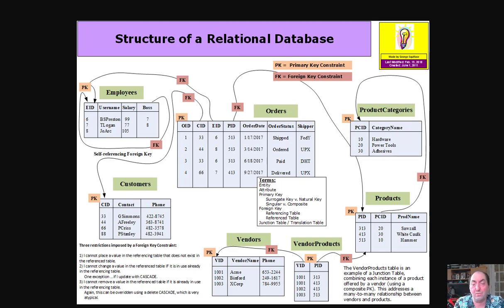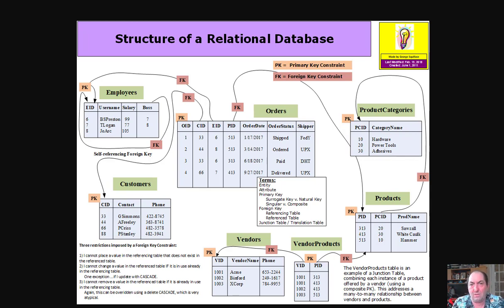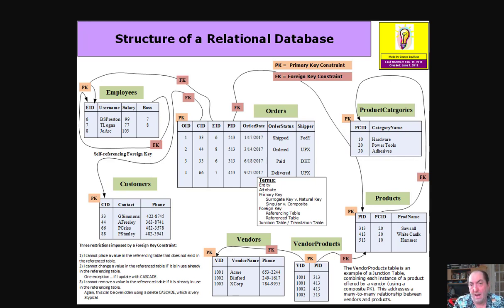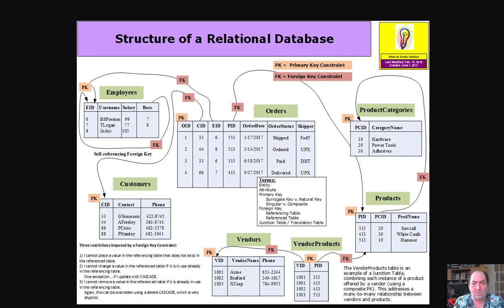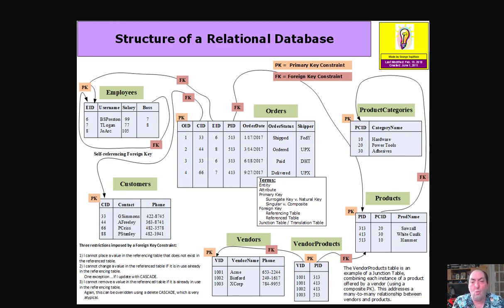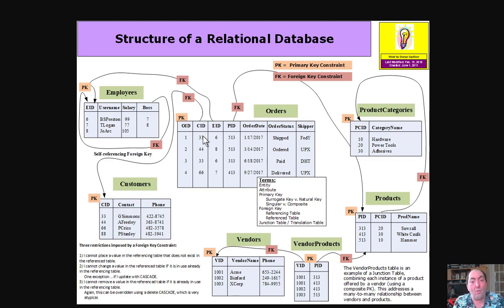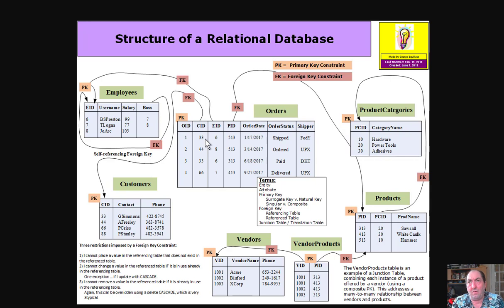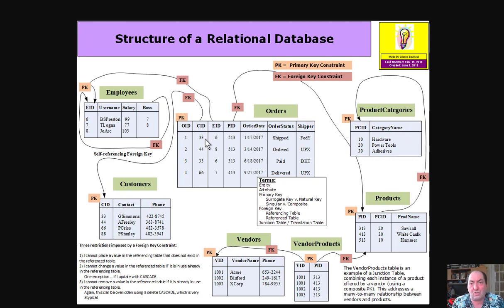Structure of a Relational Database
This recording describes the basic structure of a relational database using a small order processing system as an example.